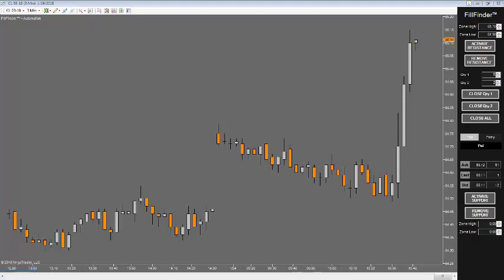20180124 CL Requested Zone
Hypothetical Performance Disclosure:
Hypothetical performance results have many inherent limitations, some of which are described below. no representation is being made that any account will or is likely to achieve profits or losses similar to those shown; in fact, there are frequently sharp differences between hypothetical performance results and the actual results subsequently achieved by any particular trading program. One of the limitations of hypothetical performance results is that they are generally prepared with the benefit of hindsight. In addition, hypothetical trading does not involve financial risk, and no hypothetical trading record can completely account for the impact of financial risk of actual trading. for example, the ability to withstand losses or to adhere to a particular trading program in spite of trading losses are material points which can also adversely affect actual trading results. There are numerous other factors related to the markets in general or to the implementation of any specific trading program which cannot be fully accounted for in the preparation of hypothetical performance results and all which can adversely affect trading results. See and hear how FillFinder + Automation worked for a Crude trade requested by one of our viewers!